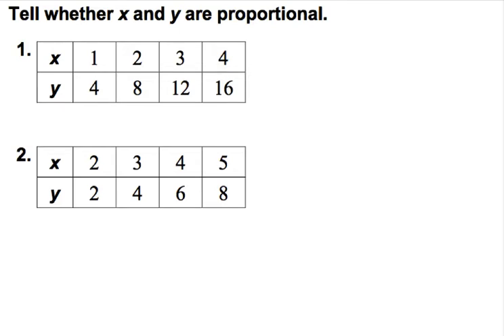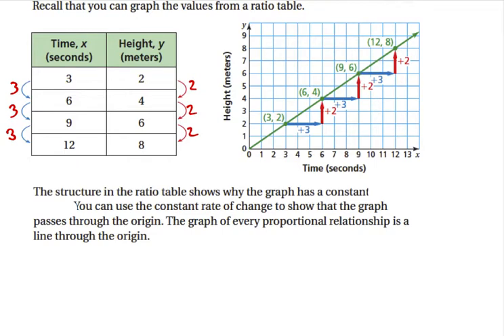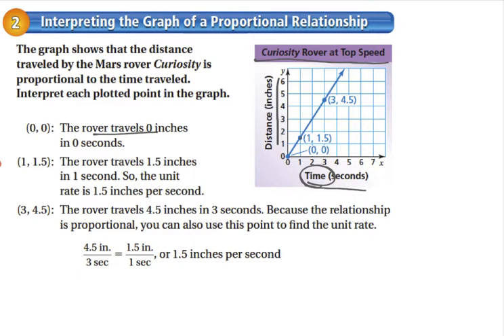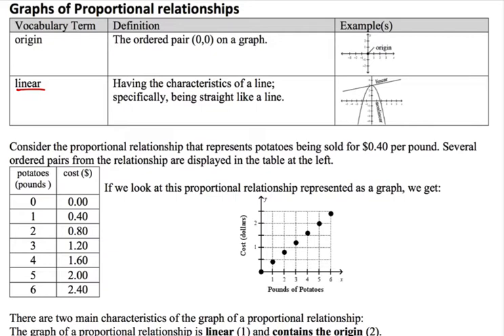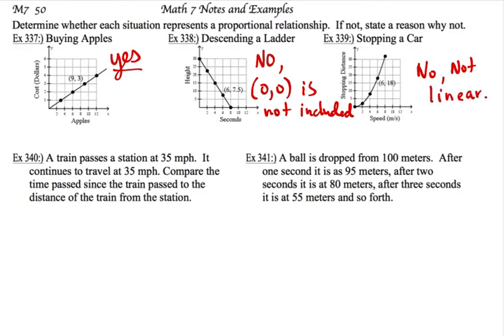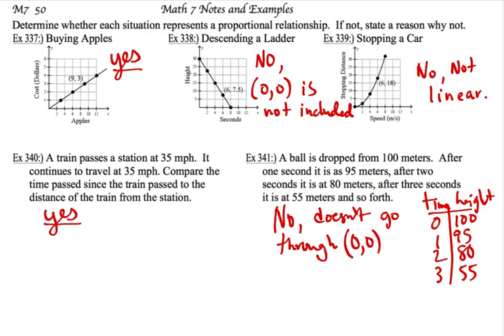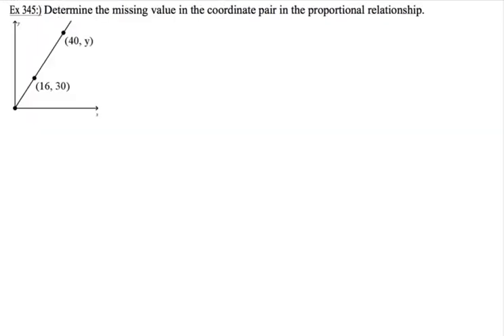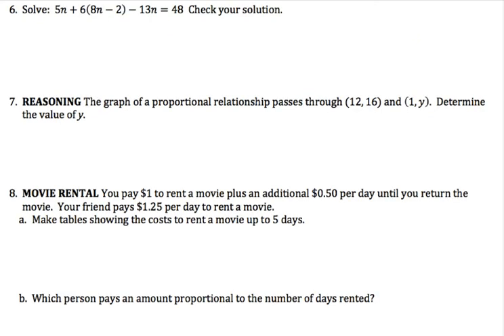Math 7 Unit 3 Lesson 4 Graphs of Proportional Relationships